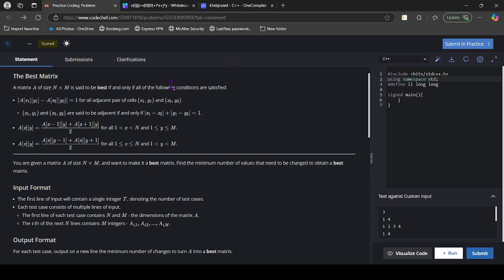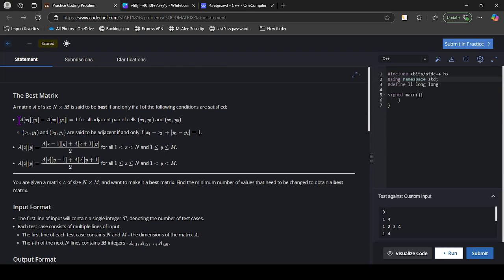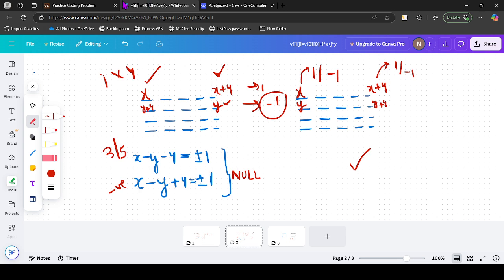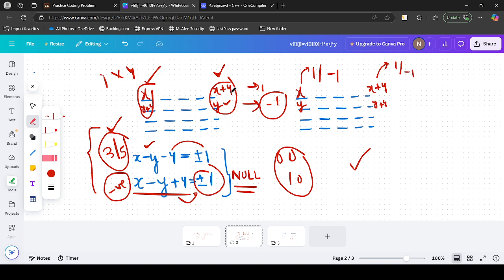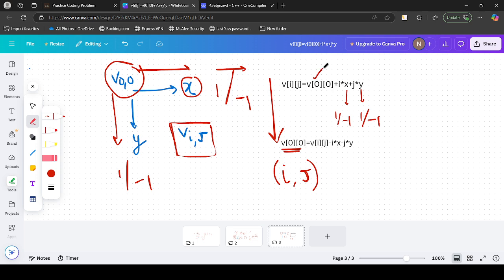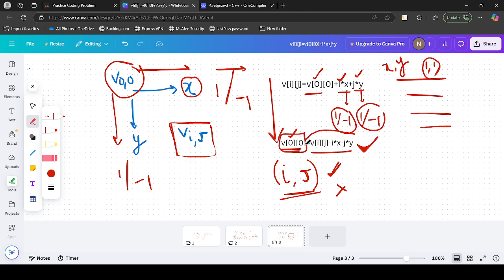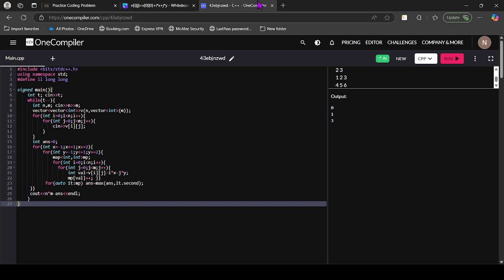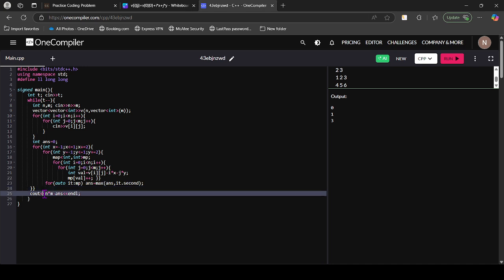The Best Matrix | Codechef starters 181 | Div 2,3,4 | Beginner friendly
Below is the link of code. Ask your doubts in comments below. For more clarity, refer the solution code.